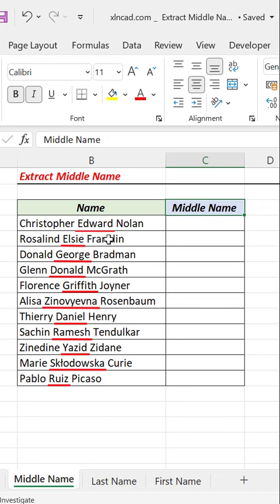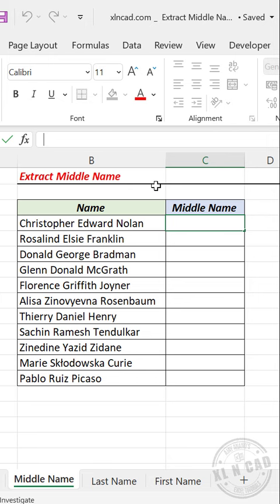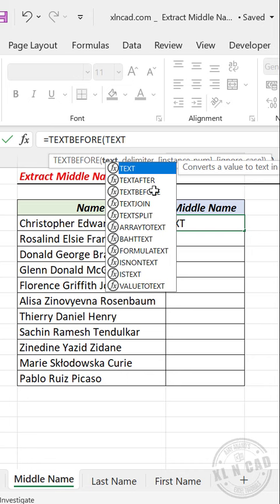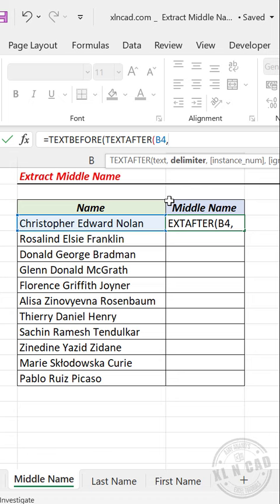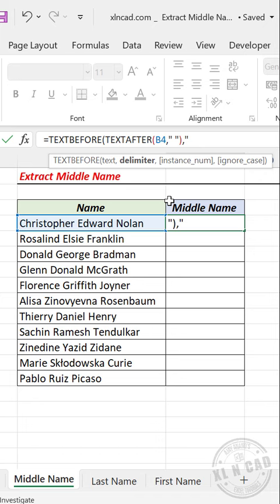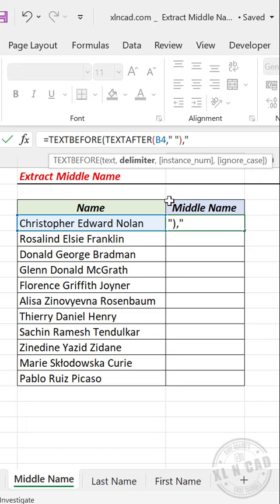Excel Formula to extract Middle Name